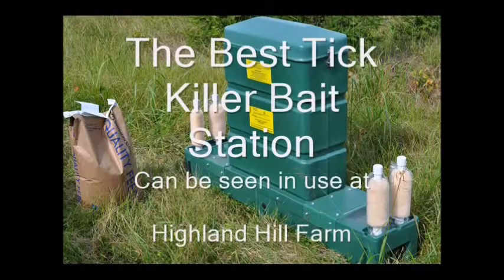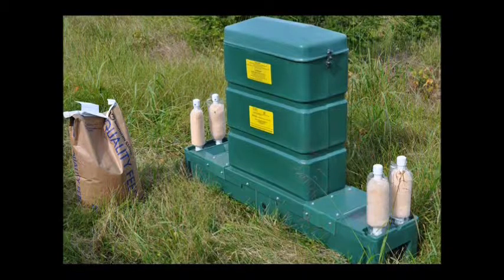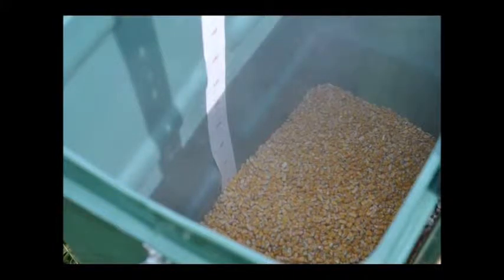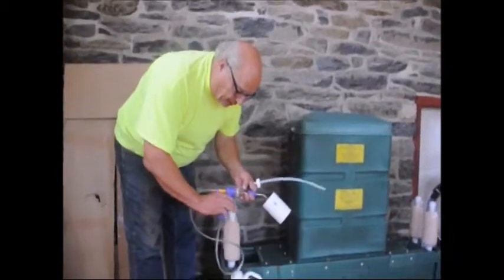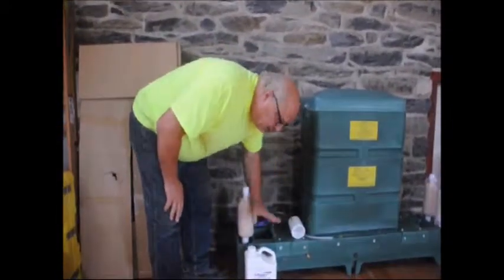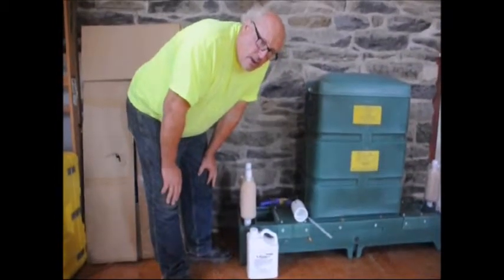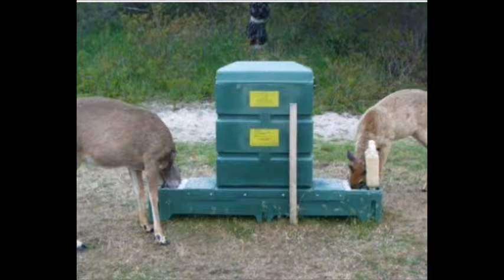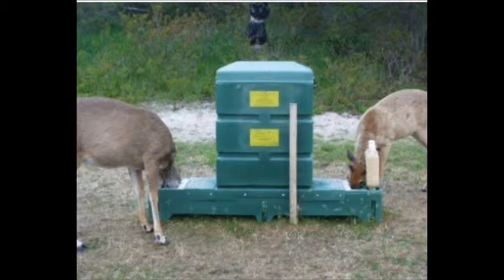Ebola Fears Now Grip The Nations Capital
The DC patient had traveled to Nigeria recently.

That patient has been admitted to the hospital in stable condition, and is now  isolated. The medical team is working with the CDC and other authorities to monitor the persons condition.

"In an abundance of caution, we have activated the appropriate infection control protocols, including isolating the patient," said hospital spokesperson Kerry-Ann Hamilton today. "Our medical team continues to evaluate and monitor progress in close collaboration with the CDC and the Department of Health." She admitted.